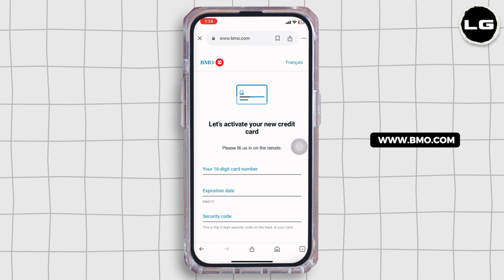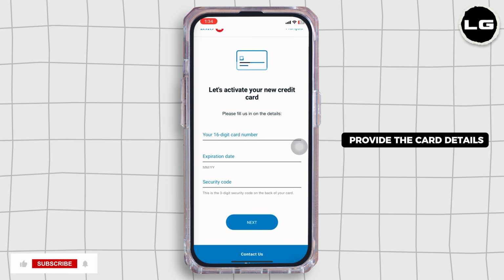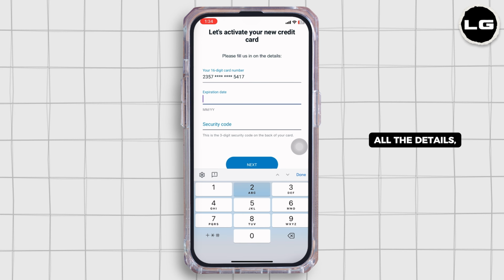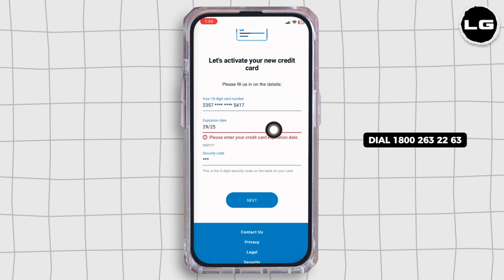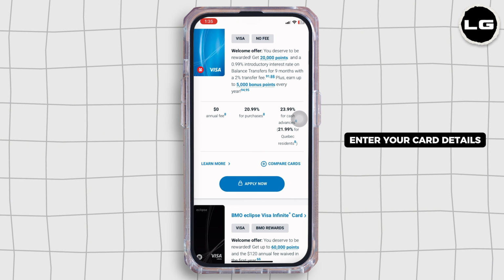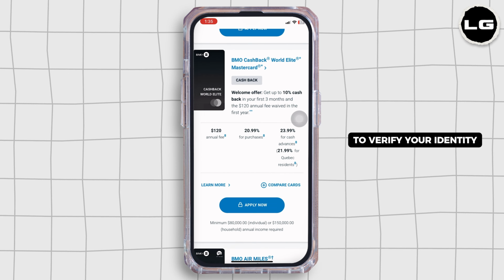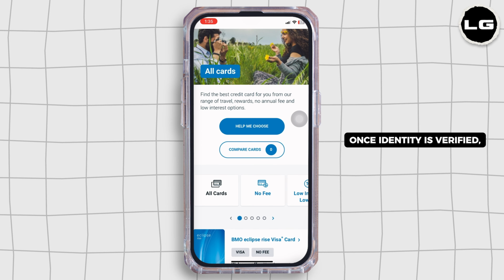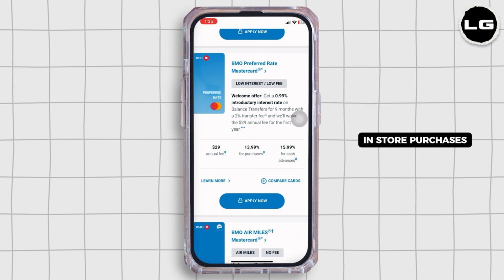How to Activate Bank Of Montreal (BMO) Credit Card | LATEST GUIDE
Just received your Bank of Montreal (BMO) credit card and need to activate it? This guide shows you how to activate your BMO credit card quickly and easily.

In this video:
0:00 - Introduction
0:05 - How to Activate Bank of Montreal (BMO) Credit Card | LATEST GUIDE

Learn the step-by-step process to activate your BMO credit card, including the online activation process, verifying your identity, and how to complete the activation using the BMO mobile app or website.

Start using your BMO credit card today with these simple steps!